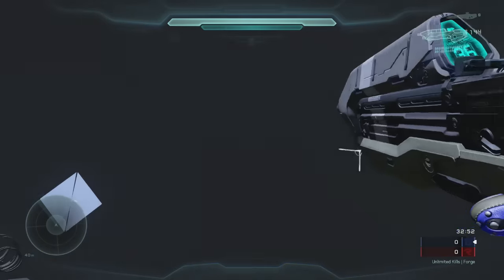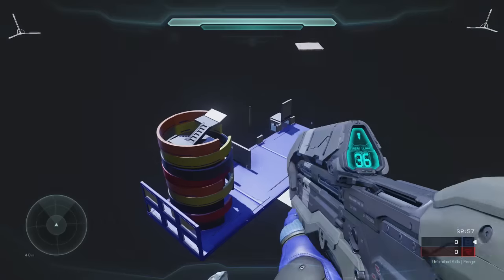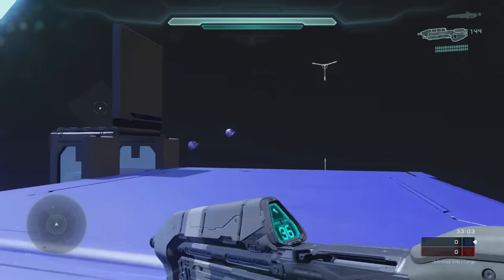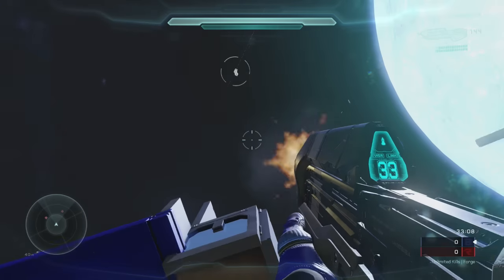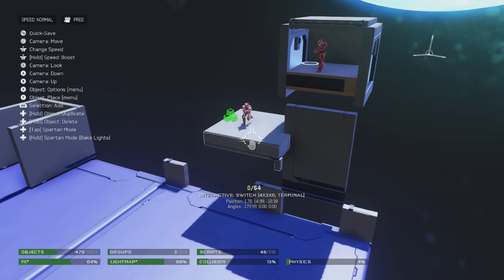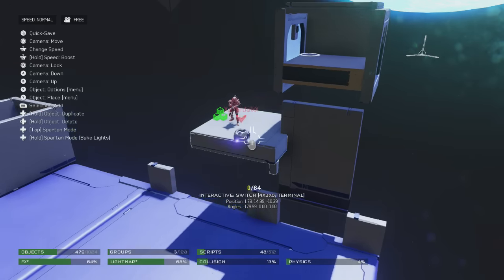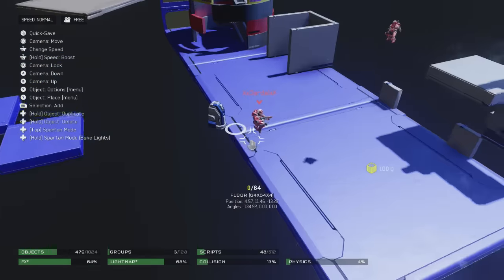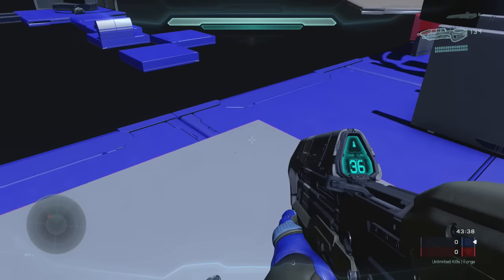REQ Items Coming To Forge | Halo 5 Forge Updates & Bug Fixes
How are you guys enjoying forge?!

Let me know down in the comments below!